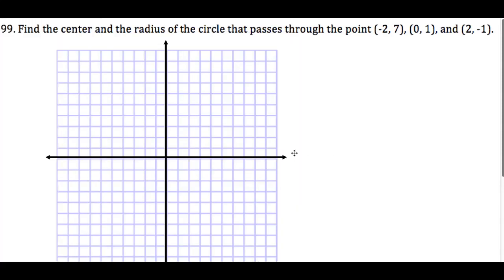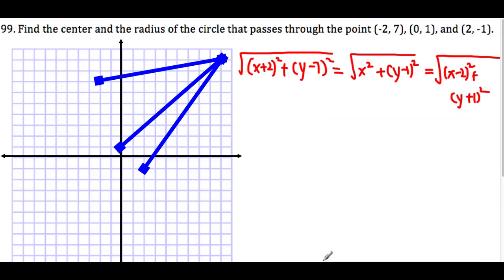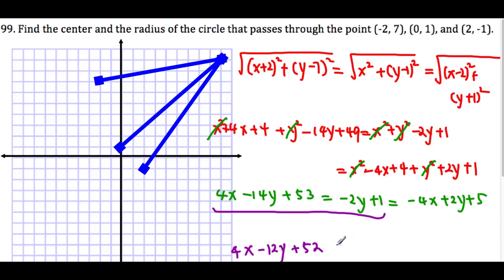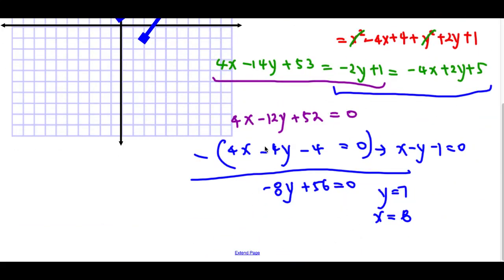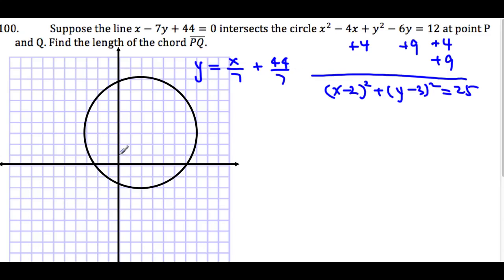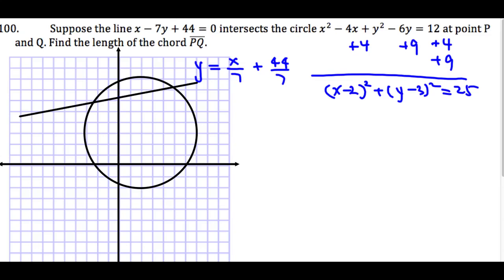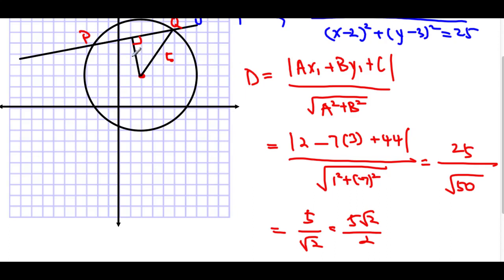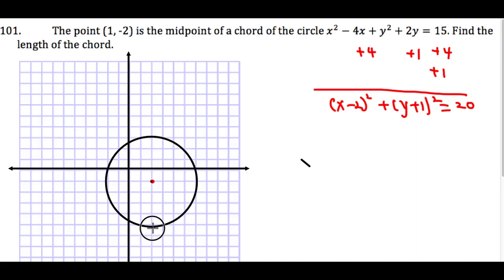Algera 2 & Trigonometry Problem Set #99 to 102